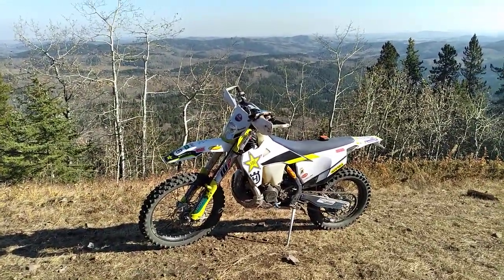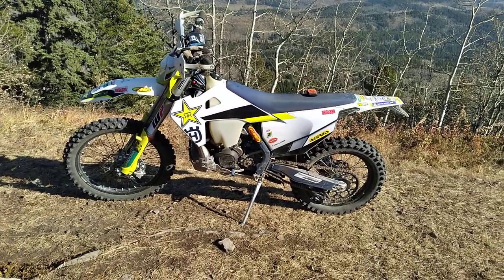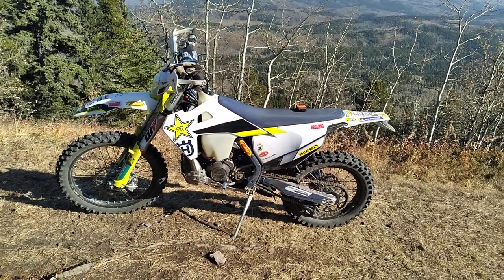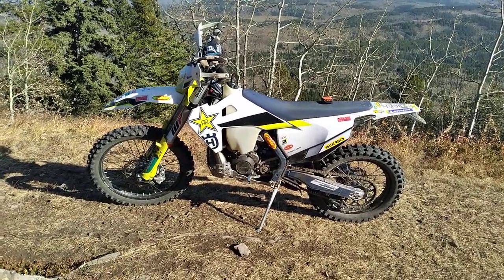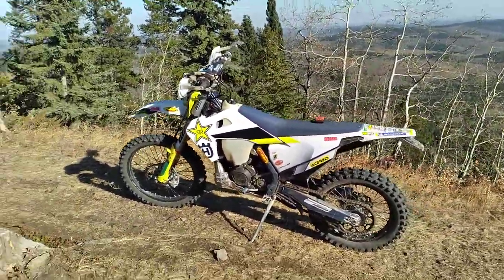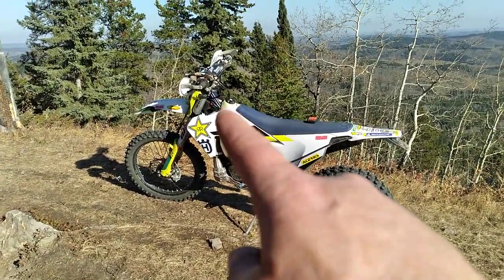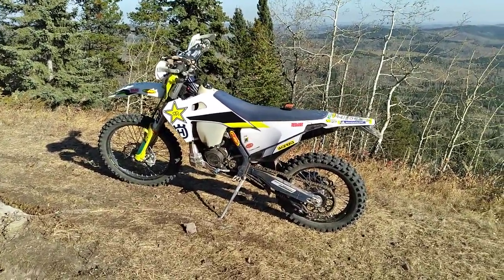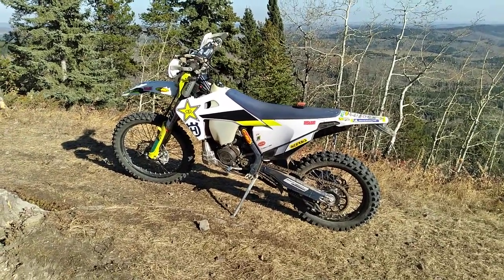2021 Husqvarna TE250 Long term review. PT 1.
Here's my 21 Husky.  Honest thoughts after 60 hrs use.
links for bolt-ons to follow